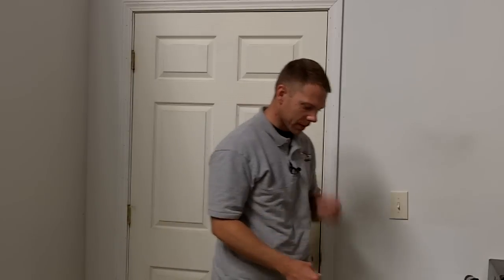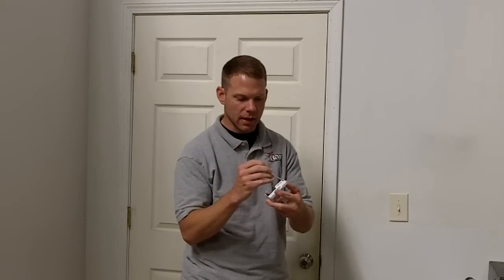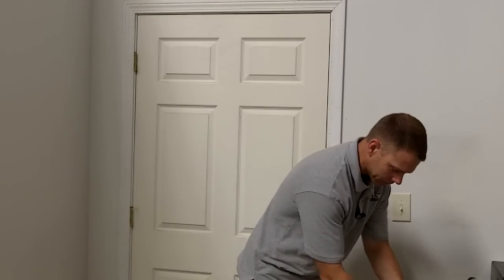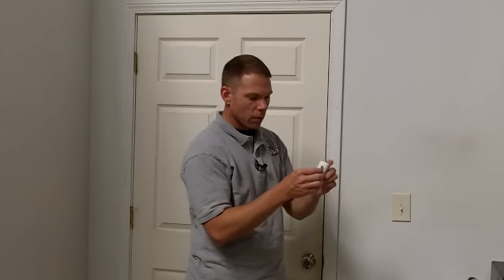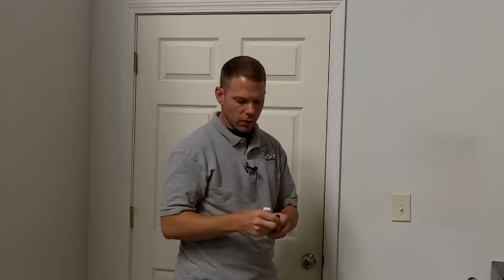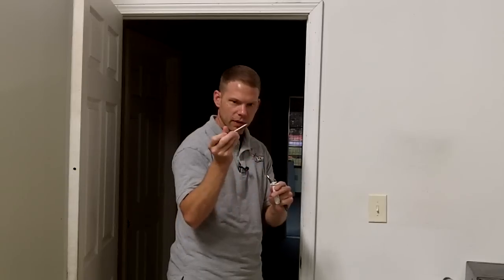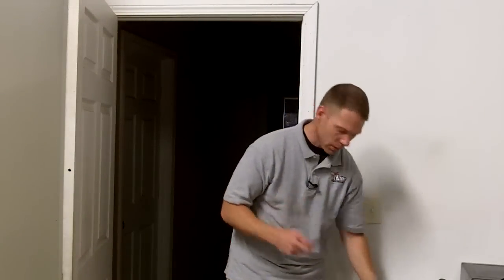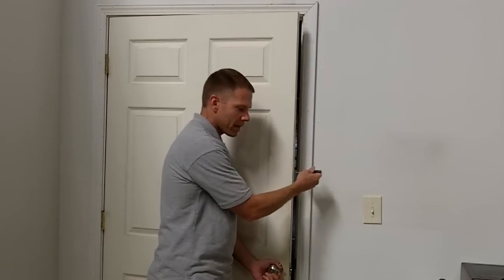How To Install Honeywell Wireless Door/Window Contacts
This video will show you the different types and install methods for installing Honeywell wireless door/window contacts for your Honeywell security system.